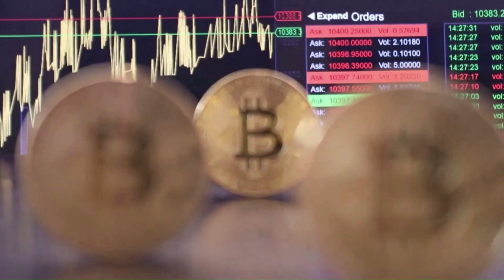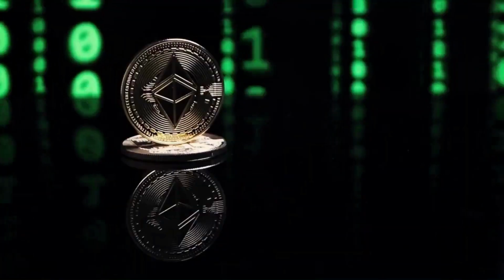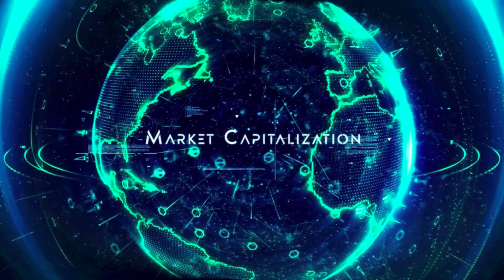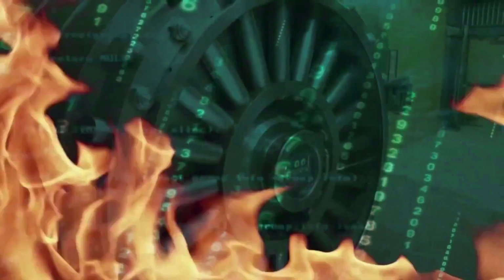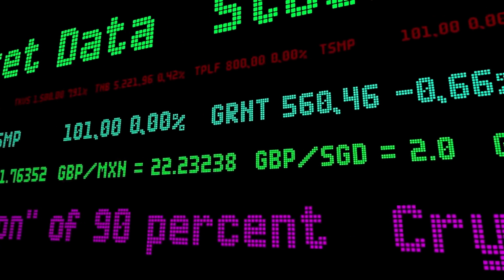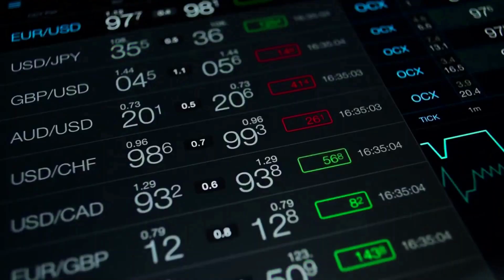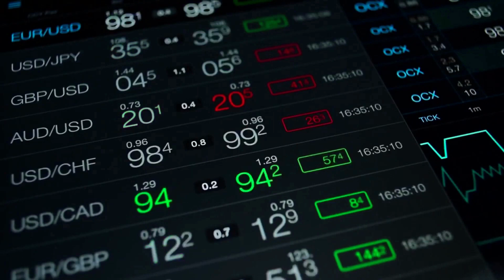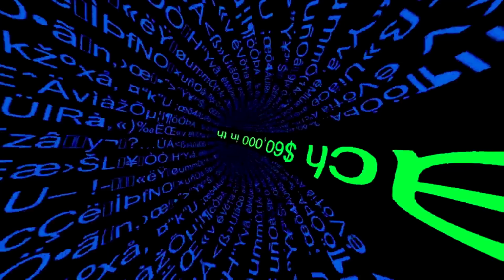ECASH WILL X7000 IN THIS DATE! IS REALLY?? - XEC NEWS & PREDICTION 2023-2030